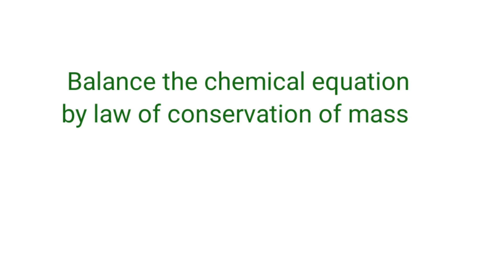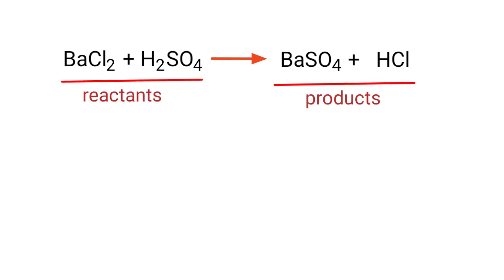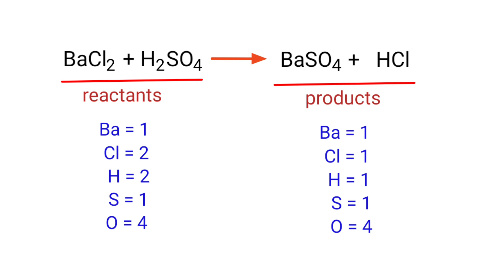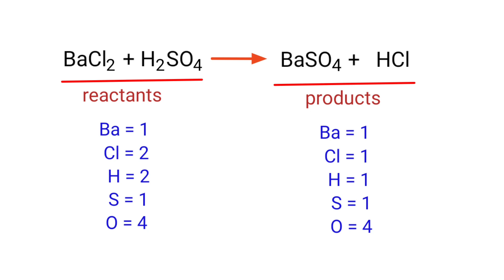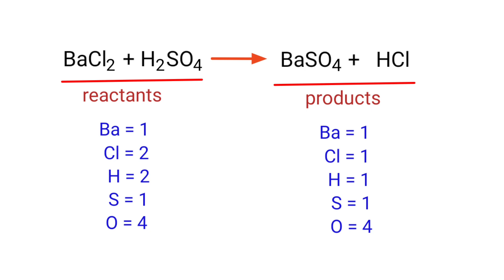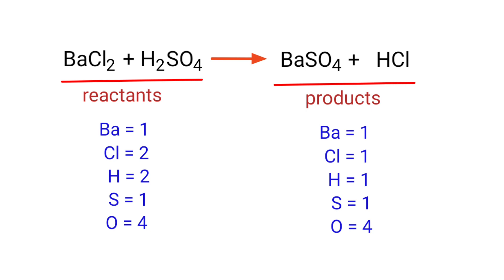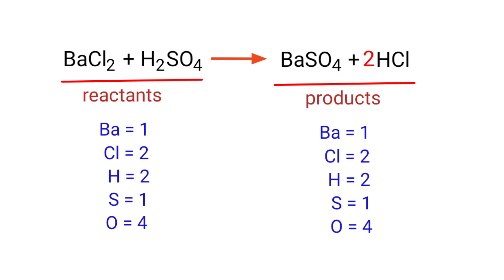BaCl2+H2SO4=BaSO4+HCl balance the chemical equation @mydocumentary838. bacl2+h2so4=baso4+hcl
BaCl2+H2SO4=BaSO4+HCl
barium chloride+Sulfuric acid=barium sulfate+hydrogen chloride.
barium chloride and sulfuric acid are reacts to form barium sulfate and hydrogen chloride
bacl2+h2so4=baso4+hcl